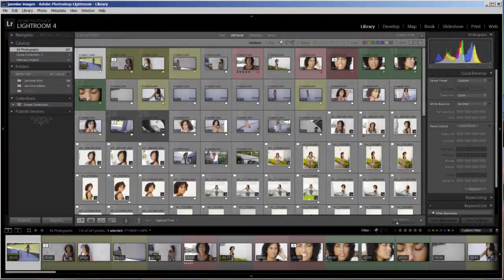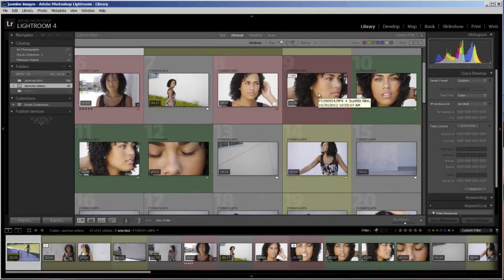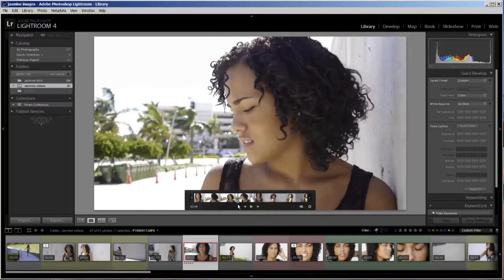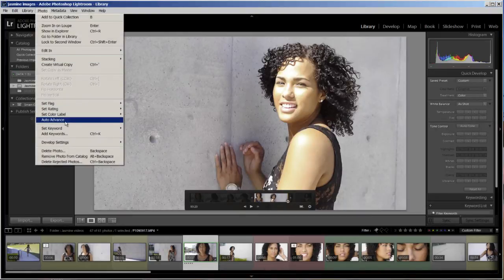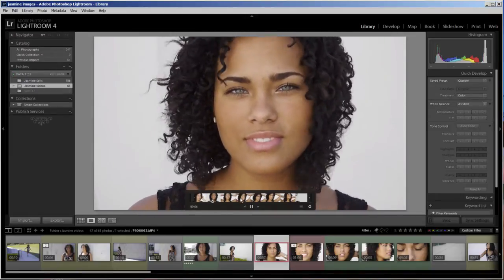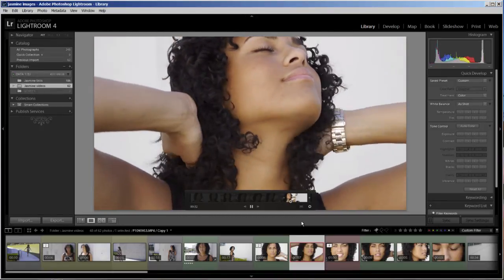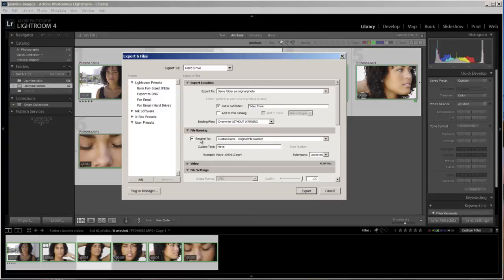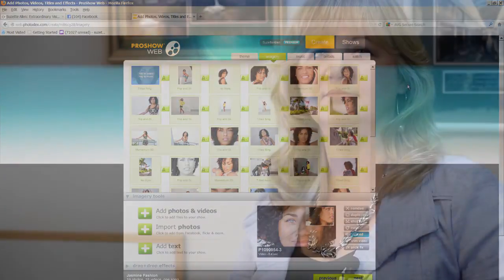Trim Your Video with Lightroom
Use Lightroom to trim your video clips. It's fast and easy. Need more than one clip from a single video file, just press Ctrl/Cmd + ' (apostrophe) to make a virtual copy and trim out your additional clip. To see Jasmine's entire show, go to: